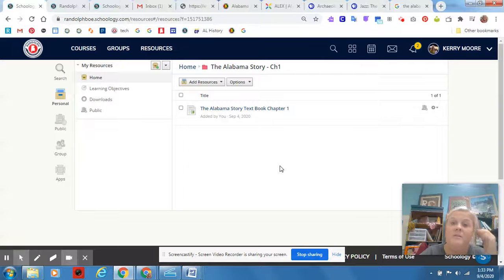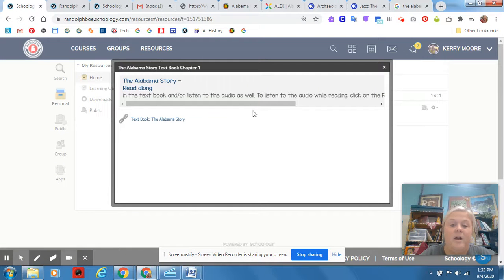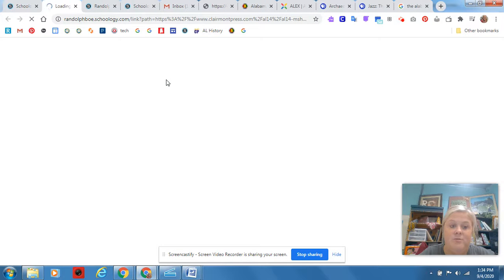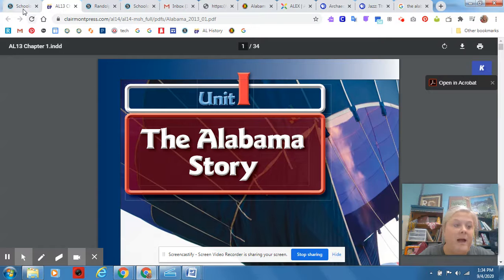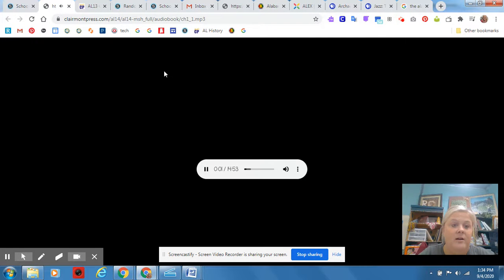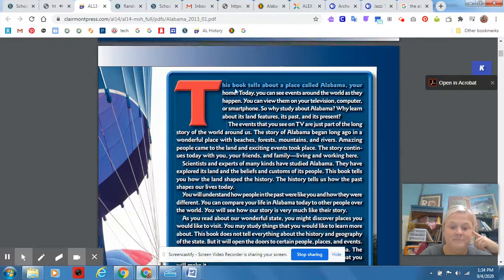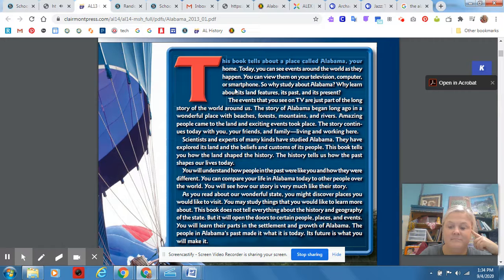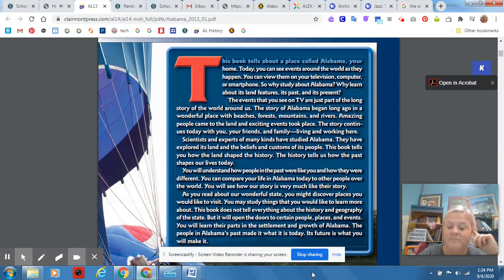The Alabama Story: part 1